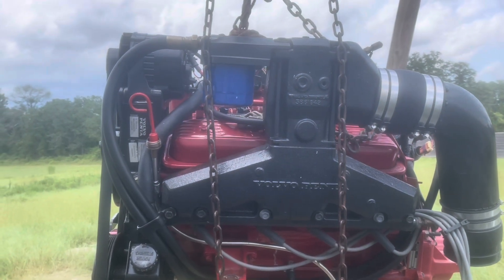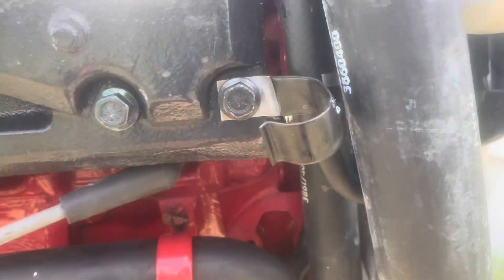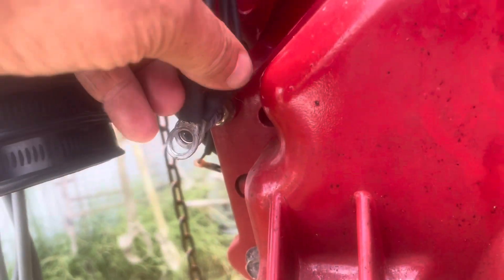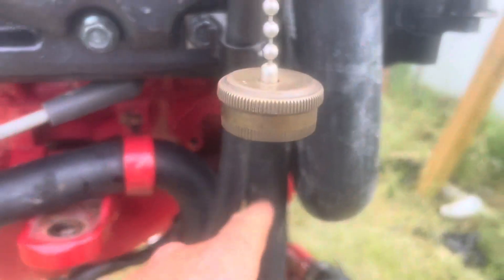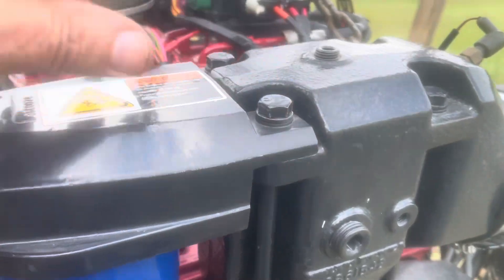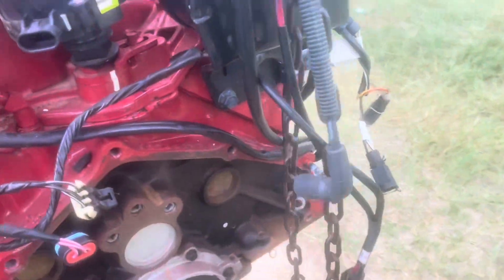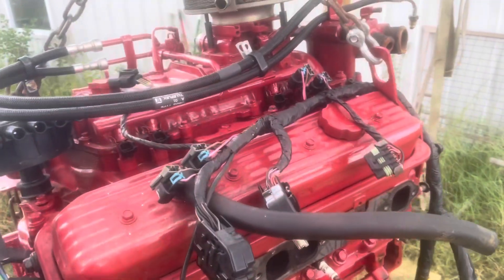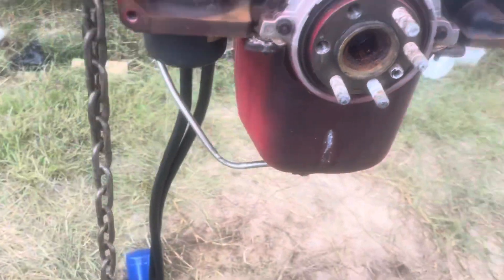Volvo Penta GSI 5.0 to 5.7 Upgrade - Teardown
In this video I’m disassembling a Volvo Penta 5.0 GSI with the plan to swap in a 5.7.